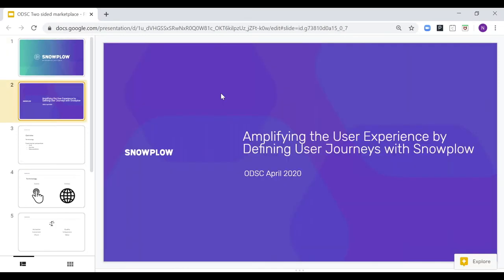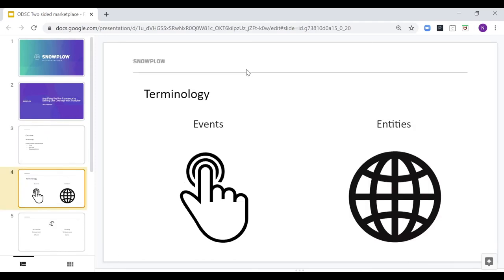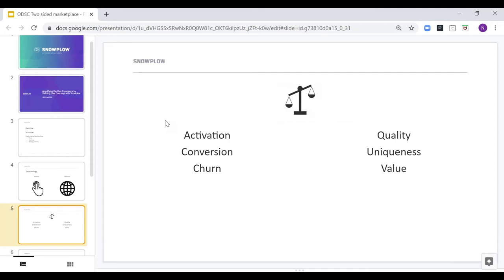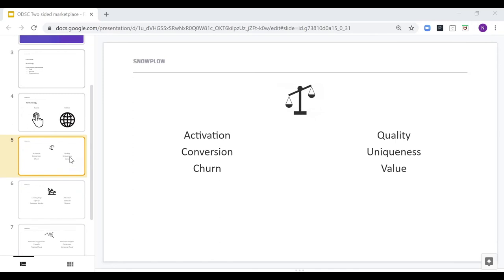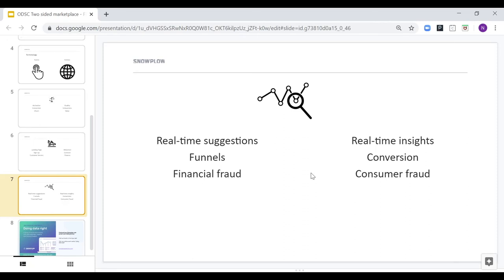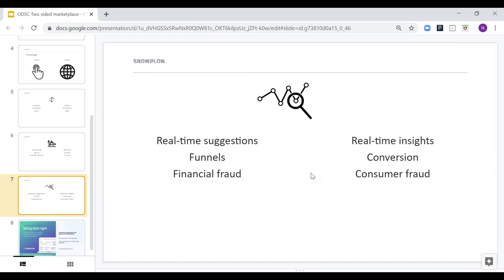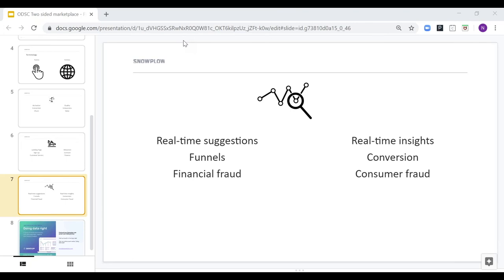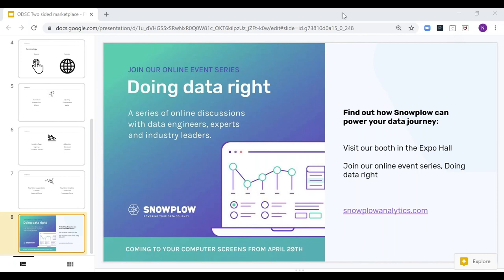Amplifying the User Experience by Defining User Journeys with Snowplow – with Nienke Bos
Nienke Bos shares how two-sided marketplaces can define user journeys to enhance the user experience.